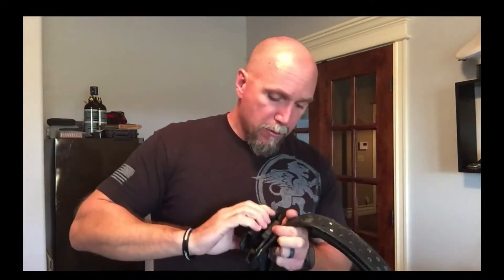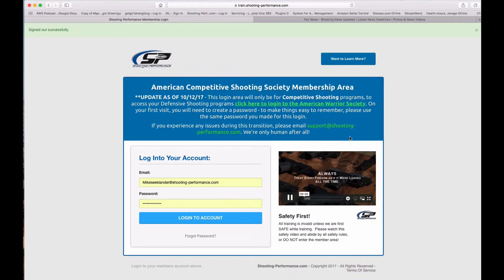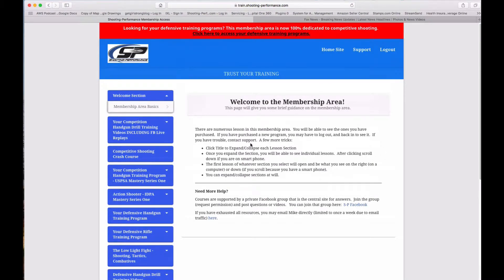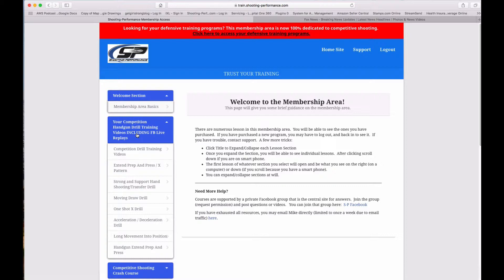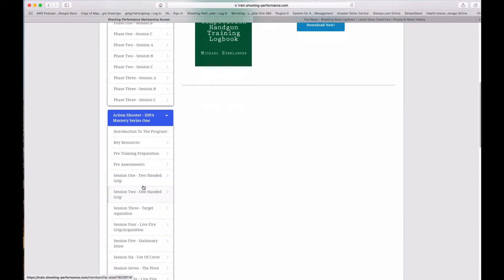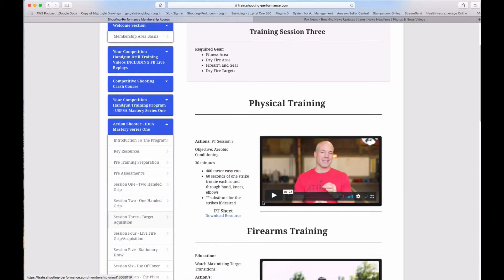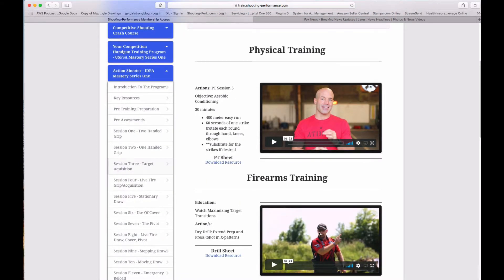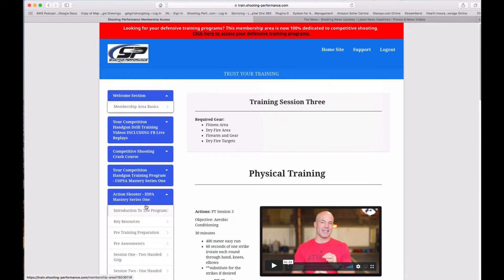ACSS Tour Video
Please click the thumbs up (like) icon if you liked this content!  It will tell me what YOU like!